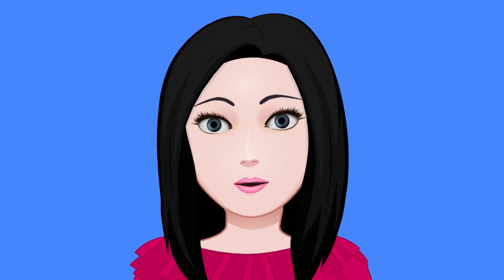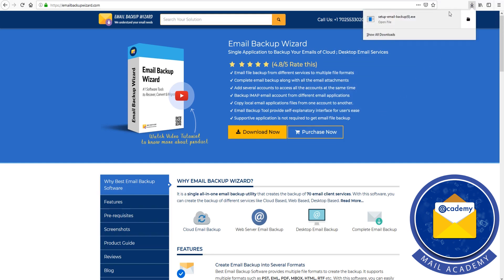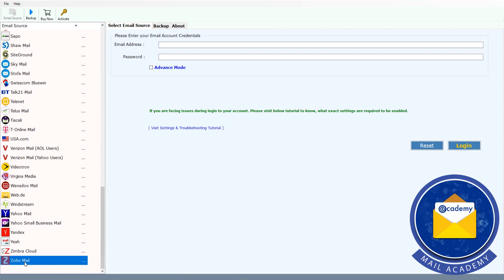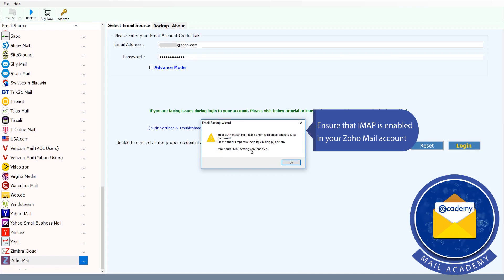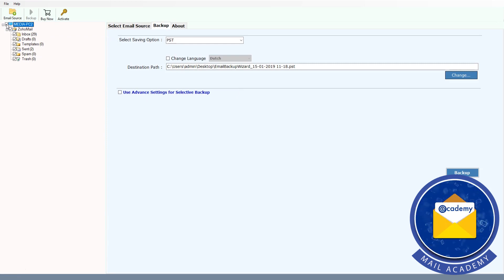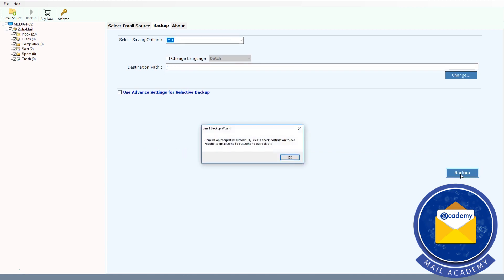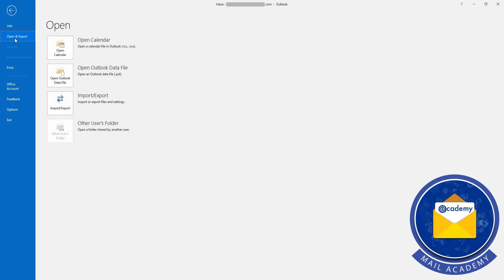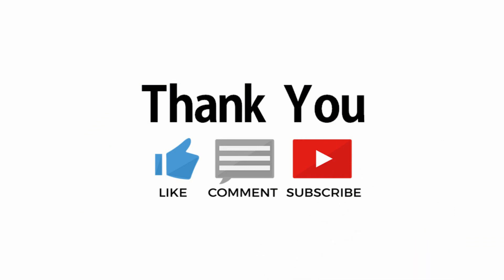How Do I Import Zoho Mail to Outlook PST Directly in 5 Steps ?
In this video tutorial, we will discuss how to export Zoho mail to Outlook PST format properly. The Zoho mail to Outlook Converter application especially making to save multiple Zoho files into Outlook PST format. Furthermore, it also maintains the original data structure. During the conversion, the procedure to batch import Zoho to Outlook file. The tool support all the newer as well as older editions of Windows including Windows Operating System including Windows 10, Windows 8.1, Windows 8, Windows 7, Windows XP, Windows Vista, etc. It is completely standalone utility to perform the conversion of Zoho file to Outlook folder.

Batch Export Zoho Mail to Outlook PST Account in Easy & Simple Steps

Step 1: Launch and Run the Zoho Mail to Outlook Conversion Tool, now provide Zoho account login credentials.

Step 2: Check all items that you want to add Zoho mail to Outlook and select PST as saving format.

Step 3: The tool also offers the Advanced Filter option for adding emails from Zoho mail to Outlook PST folder or any selected file saving option.

Step 4: Connecting Zoho mail to Outlook mailbox process is started now, it takes a few seconds to complete the procedure successfully.

Step 5: Now, you can access your Resulting data items freely.